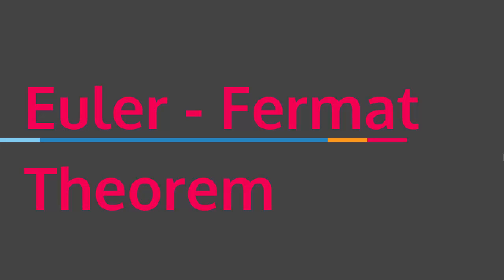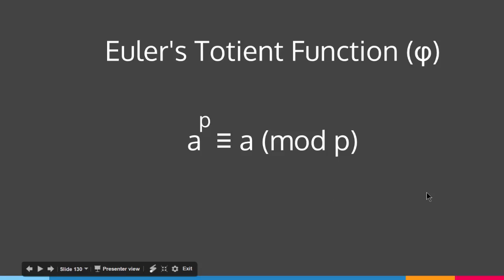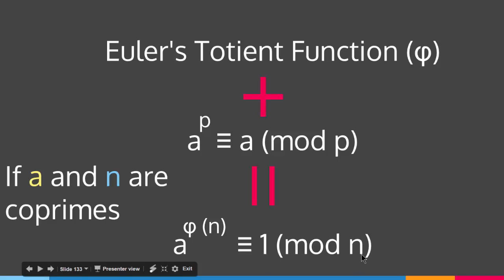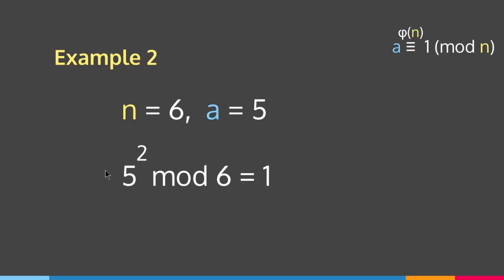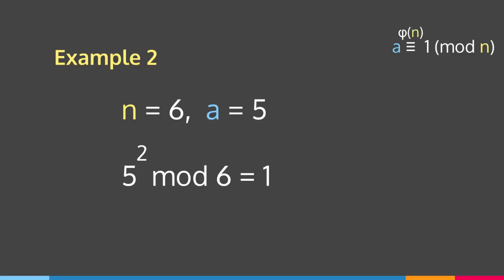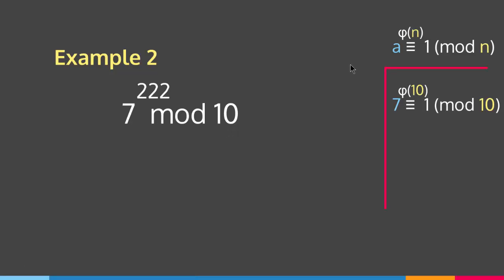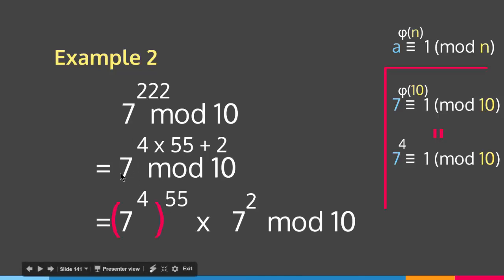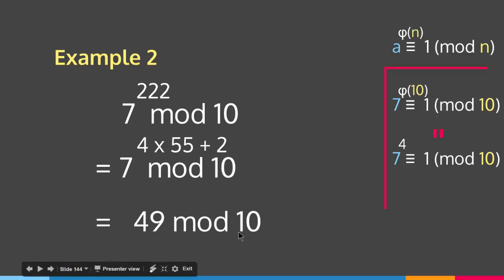Euler Fermat Theorem